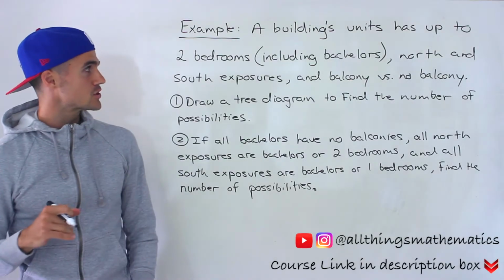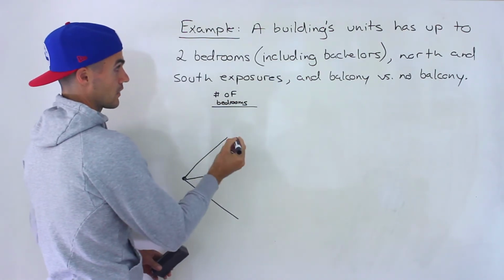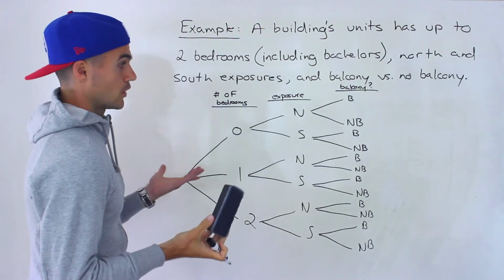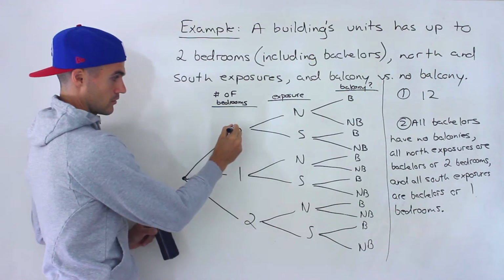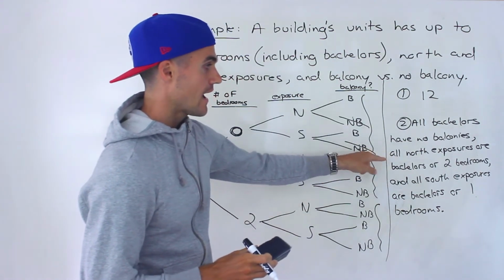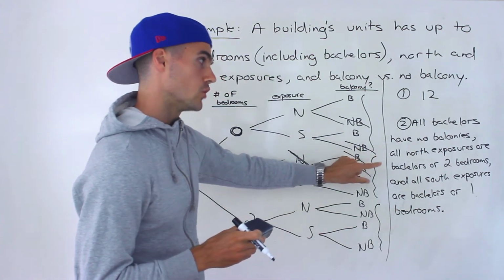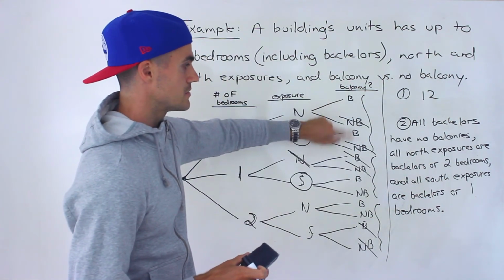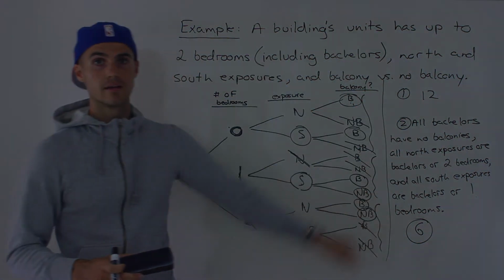Math 1228 (Western University) - Using Tree Diagram to Count Possibilities of Building Units